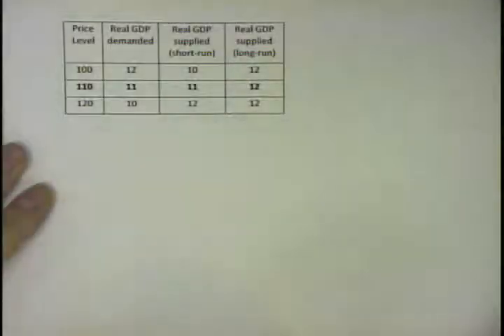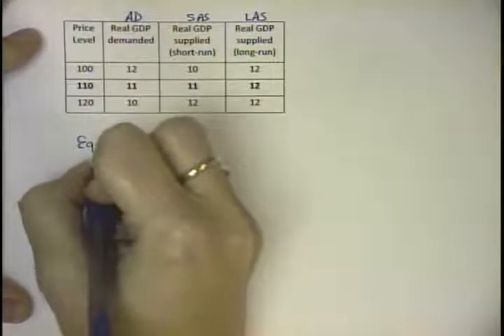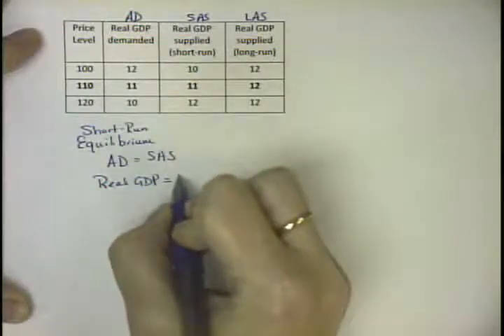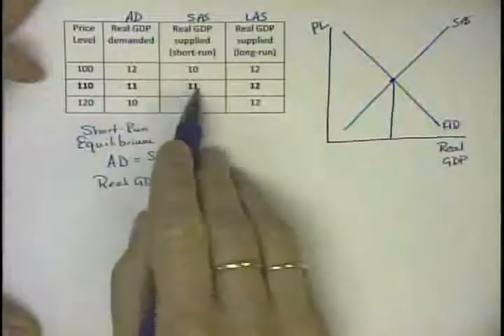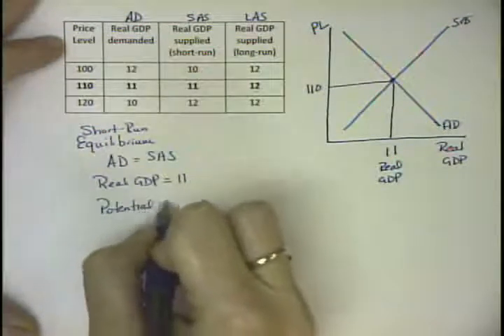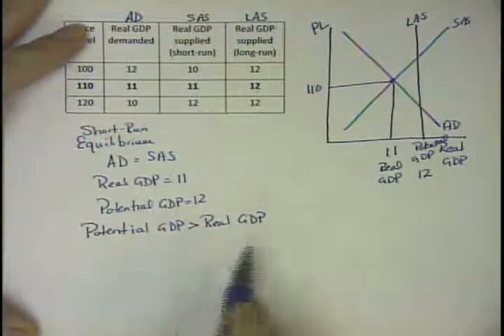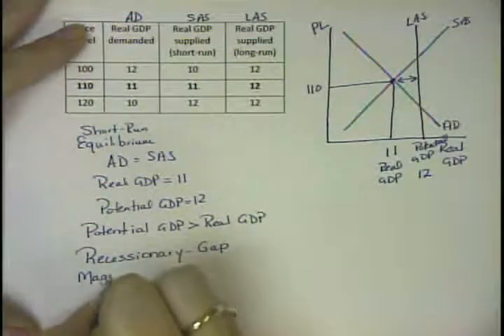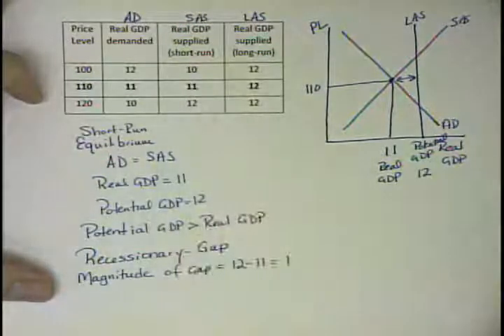Chapter 10 - Recessionary Gap